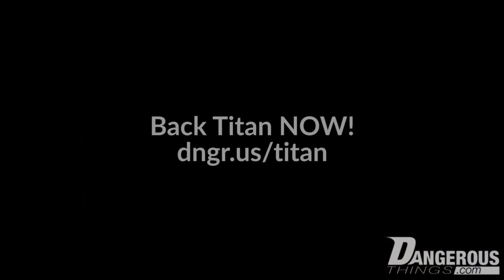Titan success and stretch goal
dngr.us/titan - Titan is the worlds best implantable sensing biomagnet. We're so confident in its quality we've given the same lifetime warranty all our implantable products have. Because the Titan is so expensive to make, we are batching them into crowdfunding campaigns, so if you're into putting only the best implantable products into your body, you'll want to get in on this batch pronto!

STRETCH GOAL! If we hit 50 backers we will throw in a pack of Dangerous Things numbing gel with every Titan!